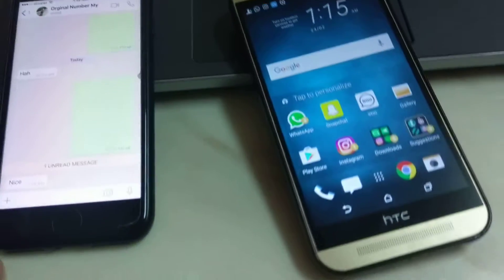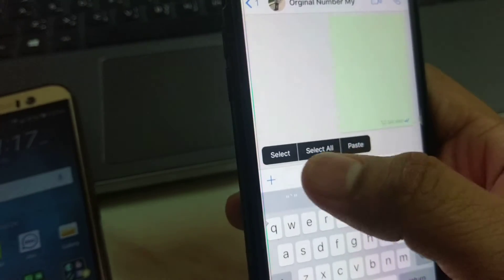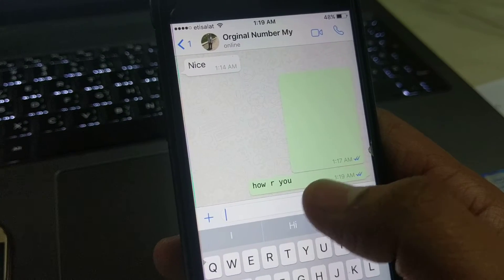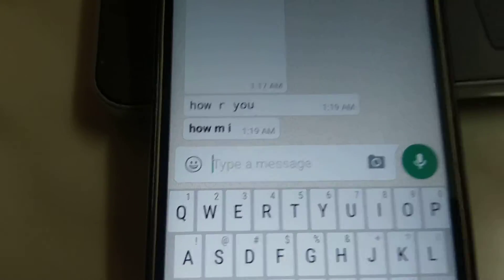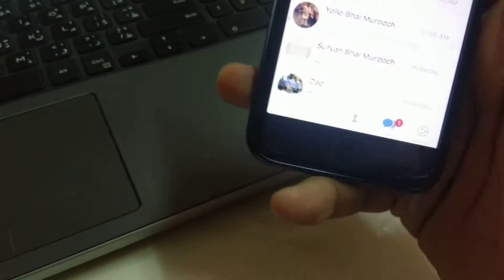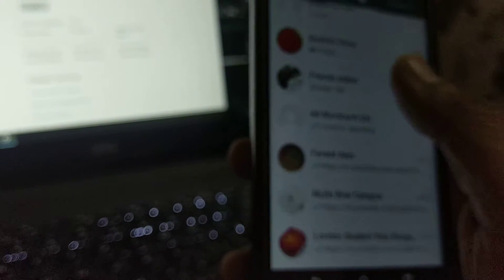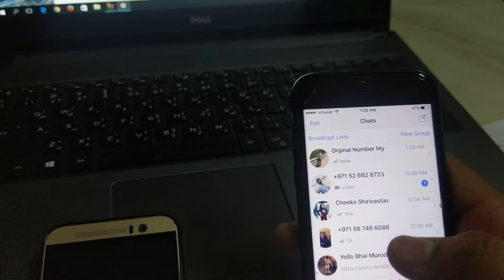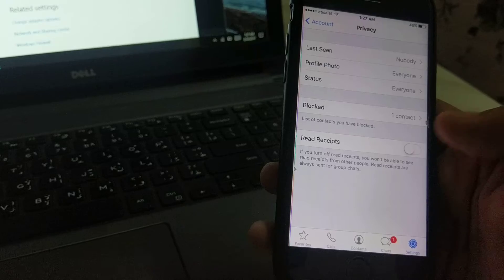Amazing and cool whatsapp features you dont known?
10 Amazing whatsapp tricks
Amazing and cool whatsapp tricks you must know! Specially for people who love fancy and designs.

watch to know how to type in bold, italic and different font style.
how we see messages without blue ticks and many more ...